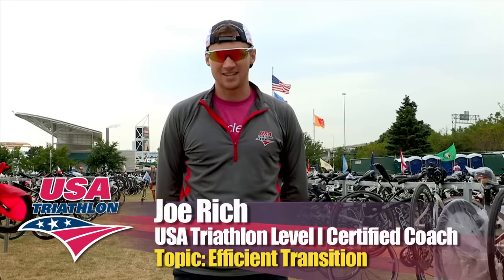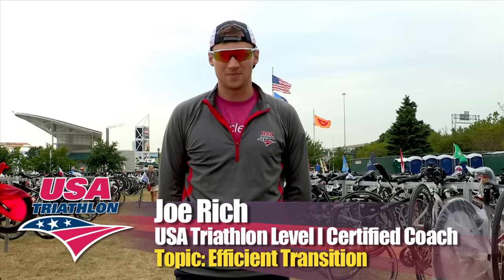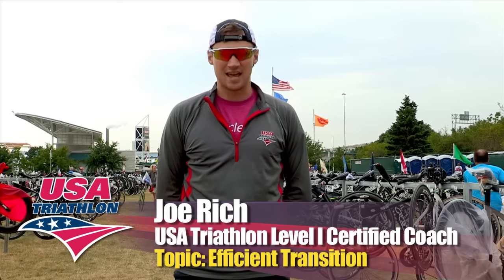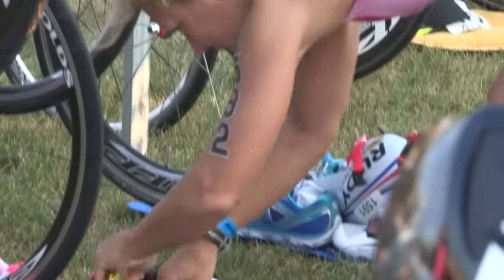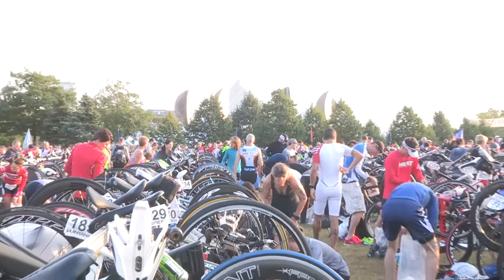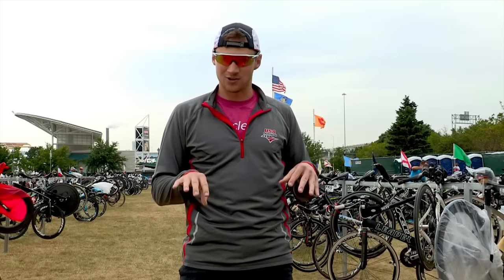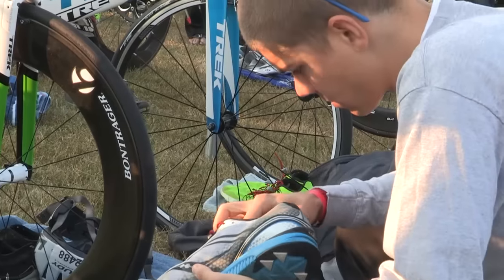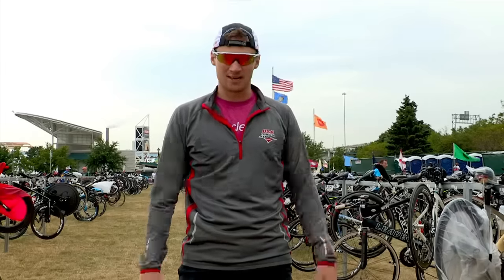USA Triathlon Tips: Transition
Follow these steps for an efficient transition.